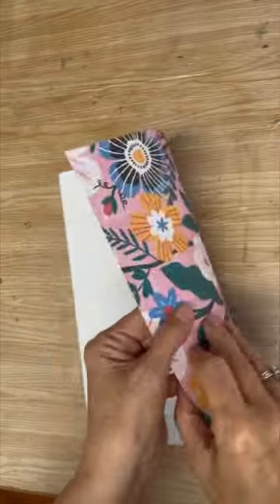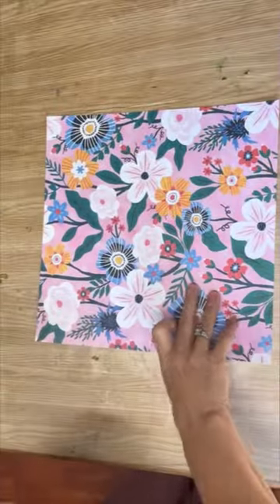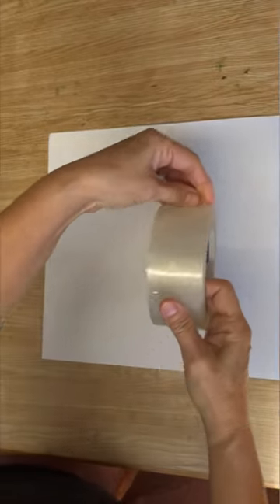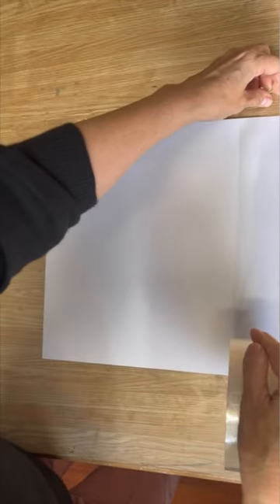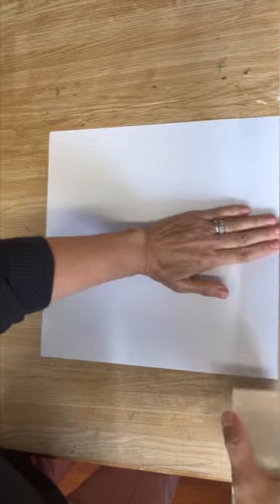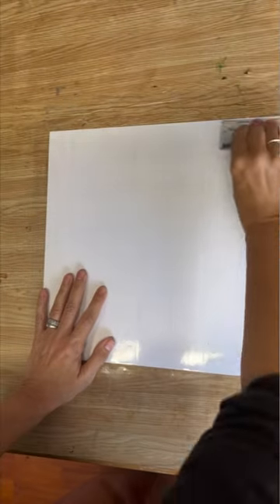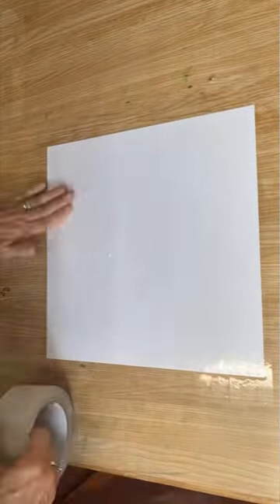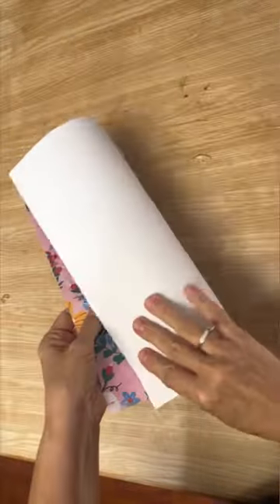🖌️✨ Ever wondered how to Decoupage with Thick Paper? 📜🚀 Watch this Tip!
How to Decoupage with Thick Cardstock and Craft Paint